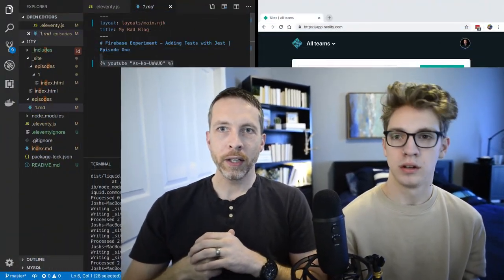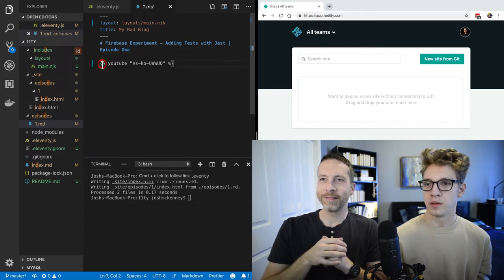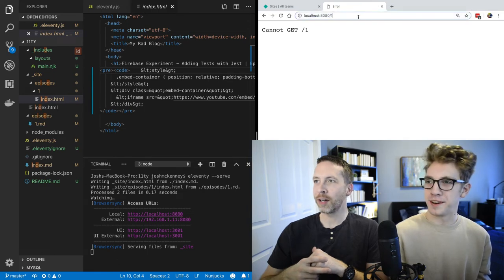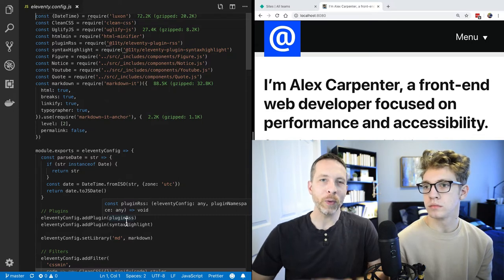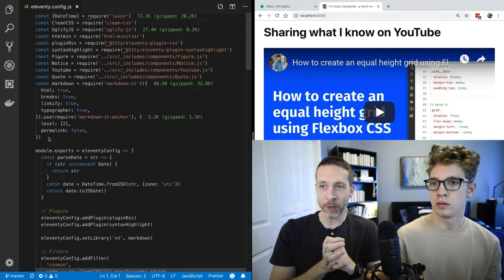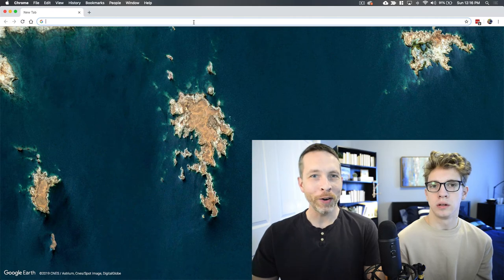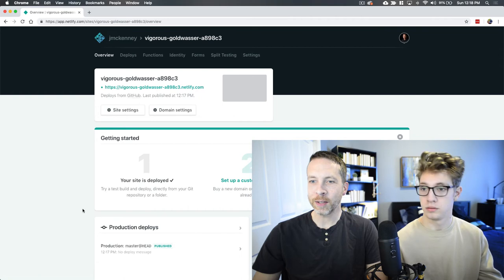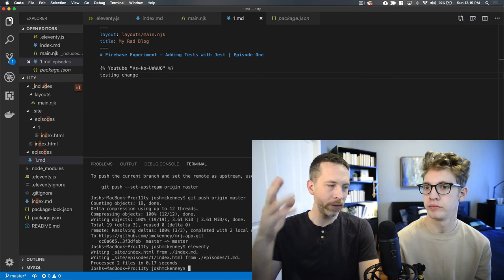Static Site Generators - 11ty in specific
The one where my son Bryce and I take a look at 11ty, talk about Gatsby and setup easy git deployment to Netlify.